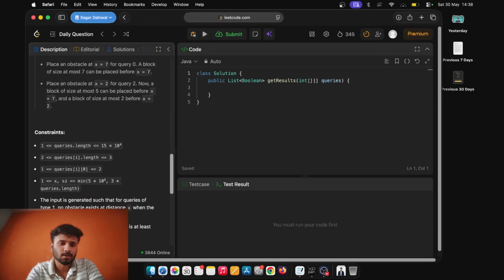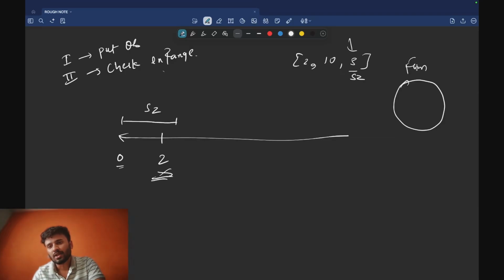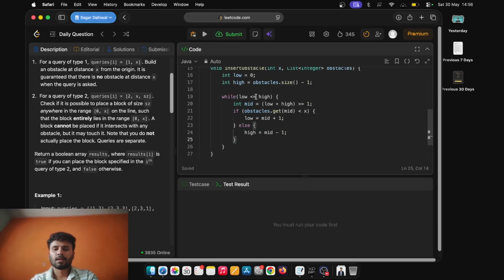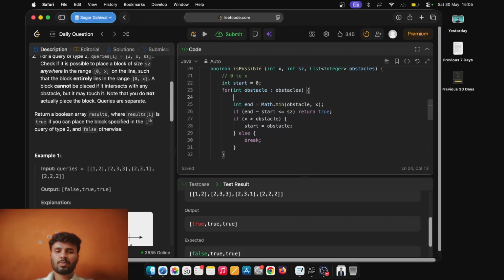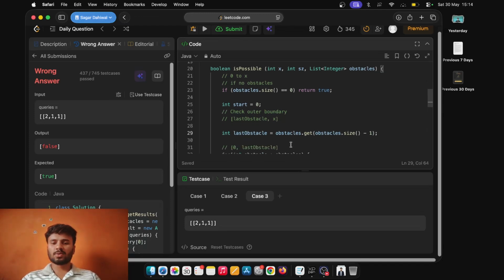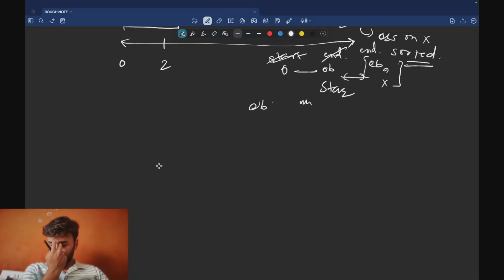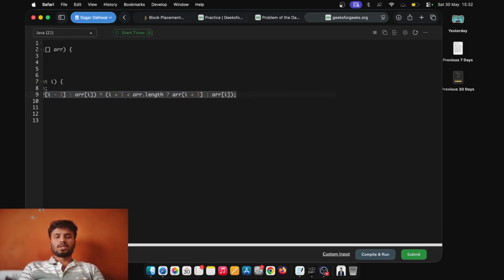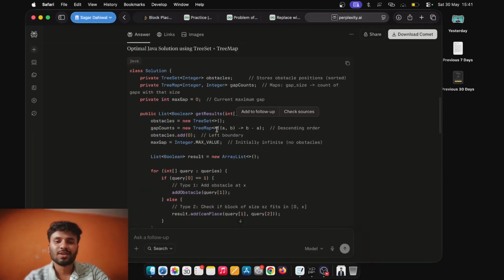Real Programmer Moment: Couldn’t Optimize the Hard Problem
Today on Sprition, I worked on:

🔥 LeetCode 3161 — Block Placement Queries (Hard)
🔥 GFG — Replace with XOR of Adjacent

This was one of those coding sessions where everything didn't go perfectly.

I successfully solved the GFG problem, but the LeetCode Hard problem was a different story. I understood parts of the logic, explored multiple approaches, and tried to optimize the solution, but I couldn't fully reach the optimized solution during the session.

Instead of hiding that part, I decided to keep it in the video.

Because real programming isn't about getting Accepted every single time.

Sometimes it's about:
✅ Understanding the problem
✅ Exploring approaches
✅ Finding bottlenecks
✅ Getting stuck
✅ Learning new concepts
✅ Coming back stronger

I'll continue learning the optimal approach for this problem and may create a follow-up video once I've fully understood and implemented the best solution.

In this video you'll see:
🧠 Real problem-solving
🐞 Debugging moments
⚡ Failed attempts
📚 Learning process

If you're preparing for coding interviews, placements, or improving your DSA skills, understanding how to deal with difficult problems is just as important as solving them.

Channel: Sprition 🚀